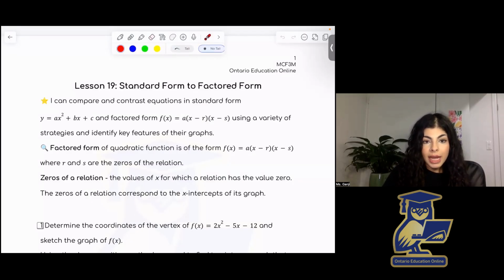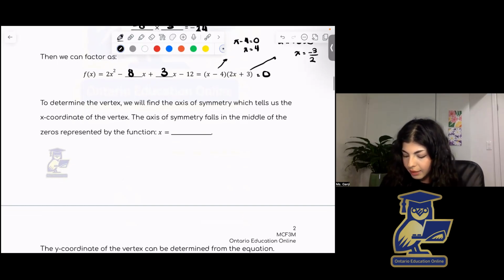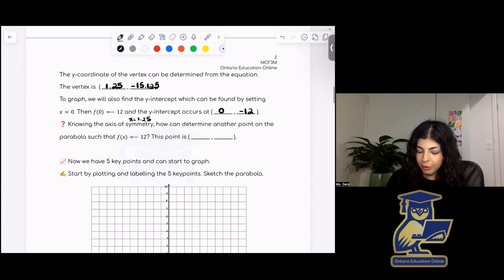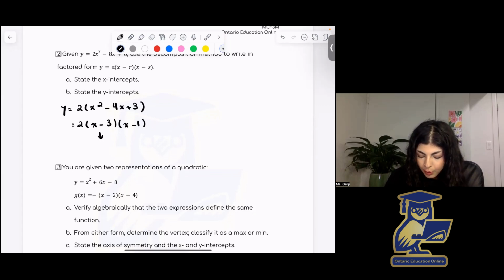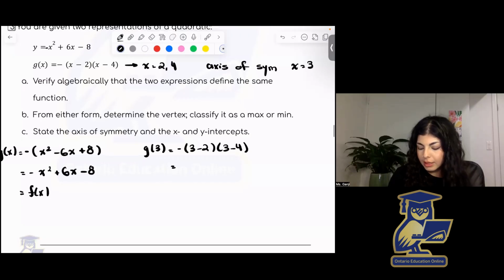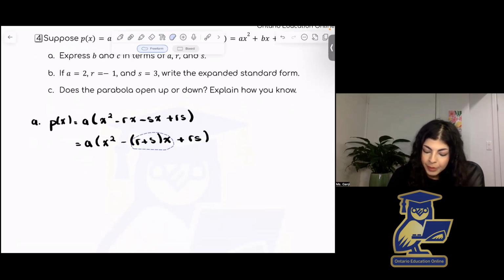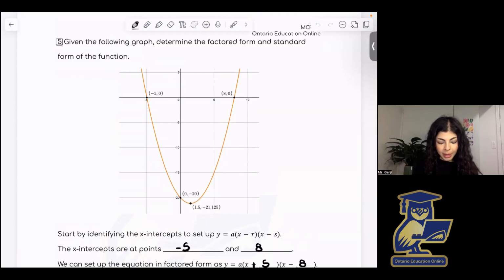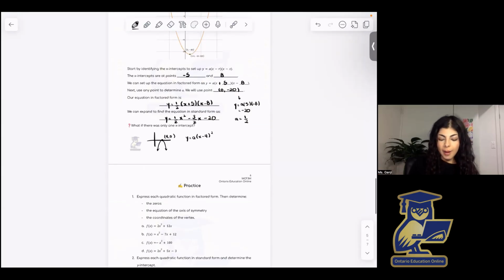Standard Form to Factored Form | MCF3M Grade 11 Math (Ontario Curriculum)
Learn about Standard Form to Factored Form in this MCF3M Grade 11 Functions and Applications lesson from Ontario Education Online, aligned to the Ontario Ministry of Education curriculum.